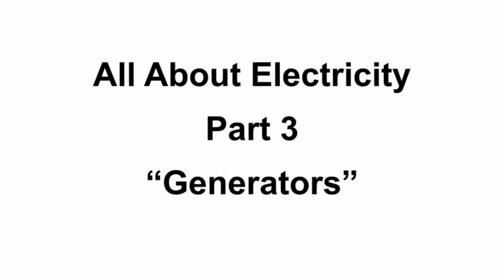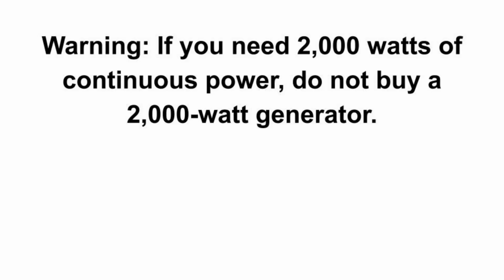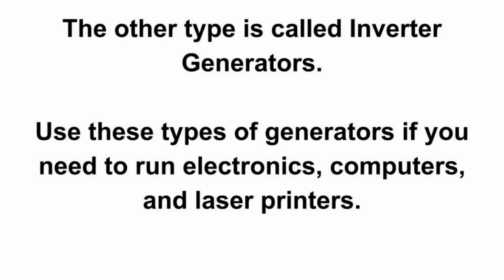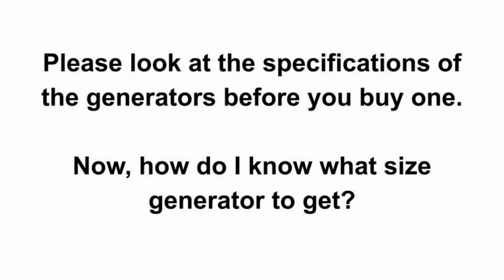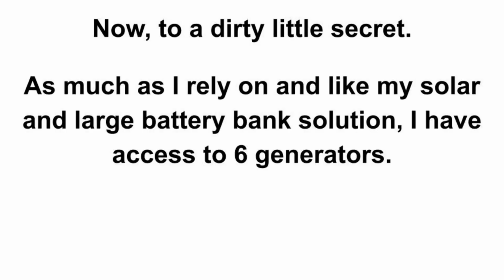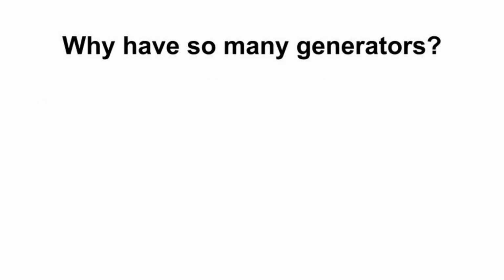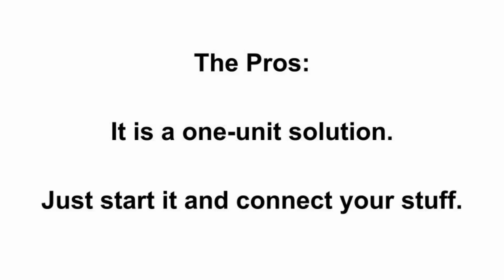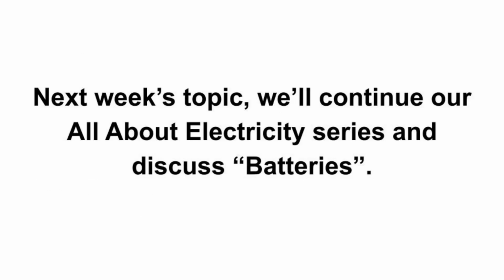07c Generators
Subject: Generators
Date: 10/19/2025

This is an expanded version of the Prep Net Presentation on the above subject and provides more detailed information on the subject than the radio presentation did on the Prep Net.

Upgraded Watt Power Meter

Please join us every Sunday on Talk2Me Channel 14 at 6 pm Eastern Time for the Prep Net, where we discuss everything prepping.

The contents of this video is informational only.